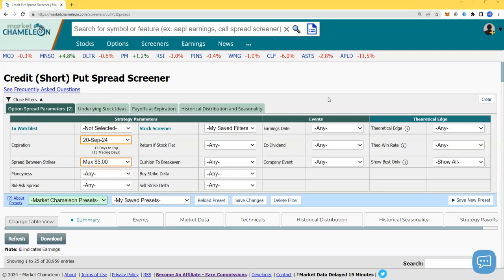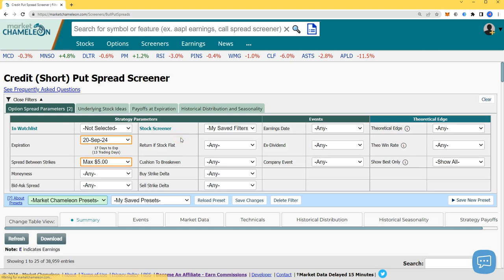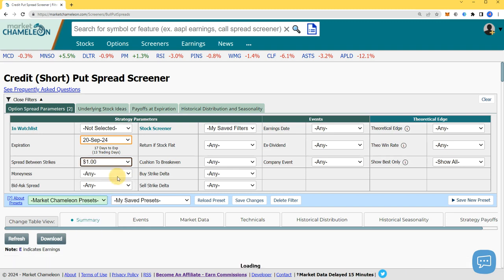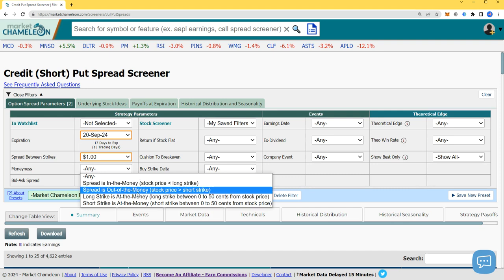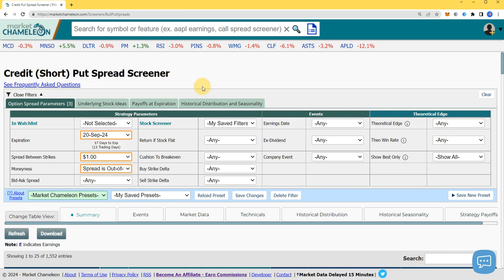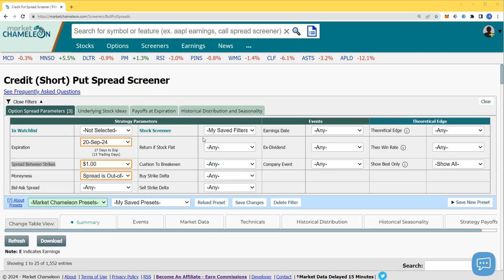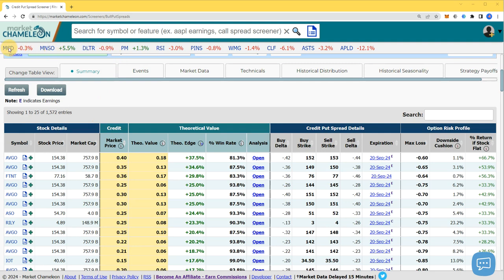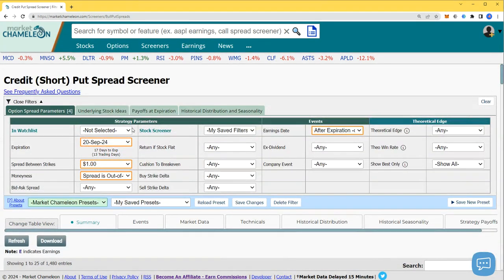Market Chameleon Put Credit Spread Tutorial 📈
In this video, I'm going over the Put Credit Spread, what it is, and how you can use market chameleon to filter for trade ideas.

⏰Time Stamp ⏰

0:00 - Put Credit Spread Intro
2:45 - Filters For Put Credit Spread
4:45 - Another Filter to Consider
7:15 - Put Credit Spread Explained
9:35 - More Put Credit Spread Filters
12:05 - SPY Put Credit Spread